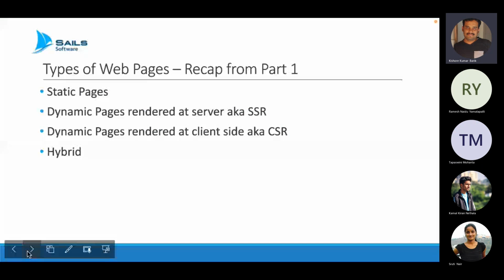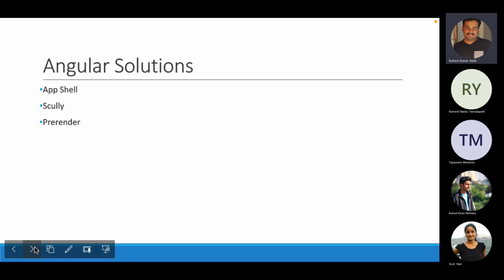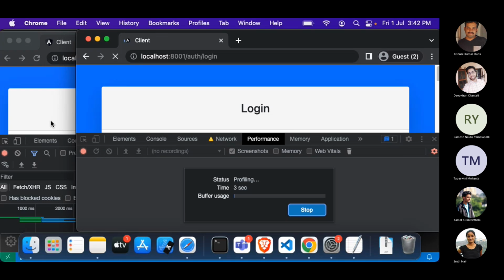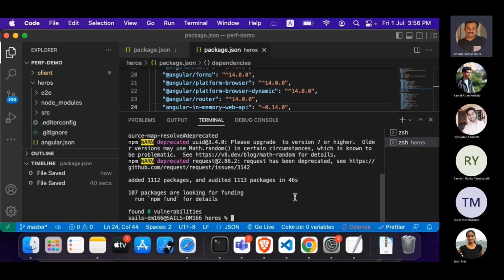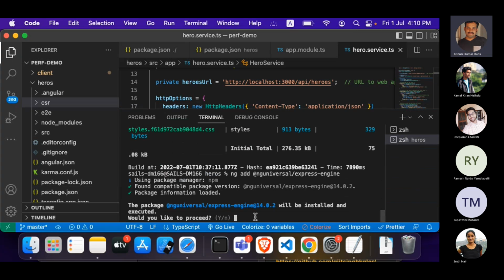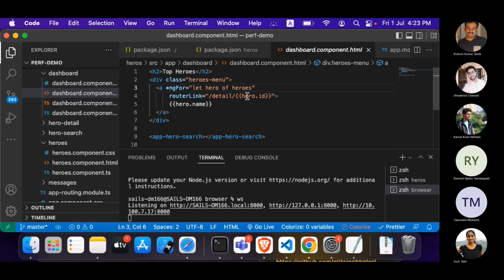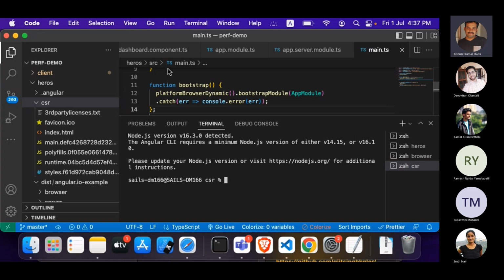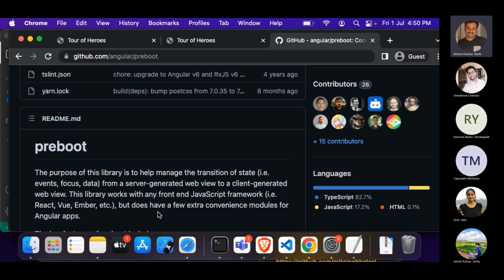Web Performance & Serving Strategies | sailssoftware.com | web development | Training session 2